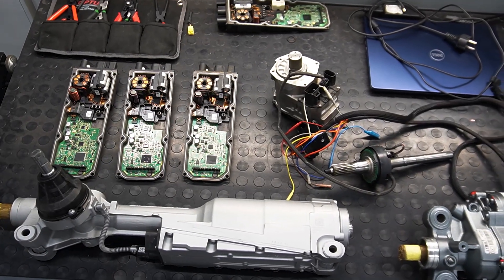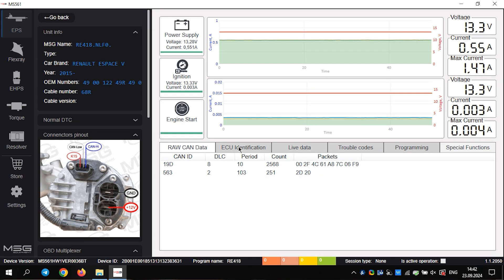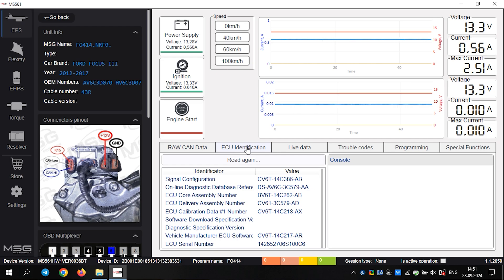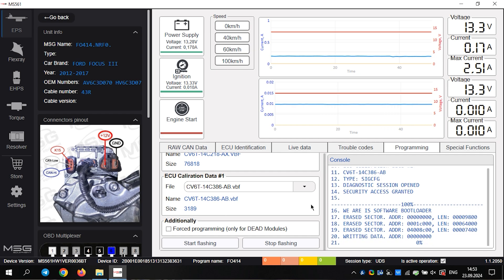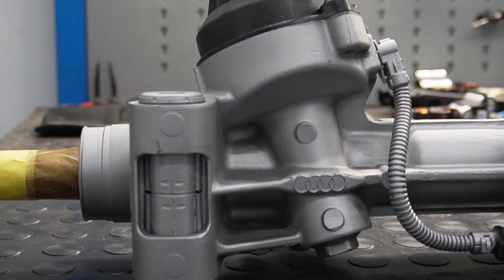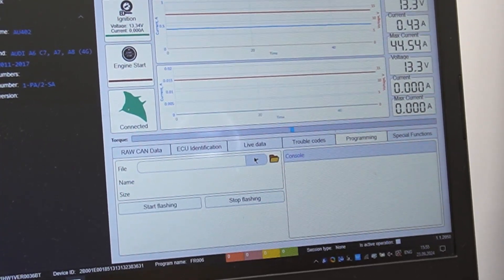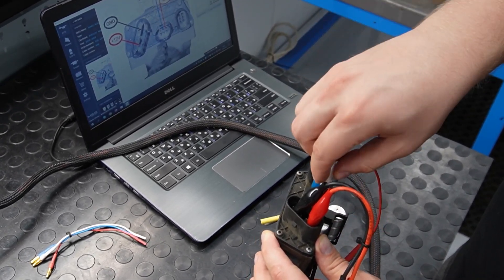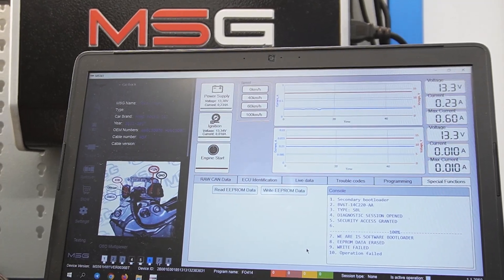Update in software MS561 PRO: easily diagnose and program the rack of Renault, Audi, Porsche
The new software for our MS561 PRO tester has brought many benefits. We demonstrated the details in a video using various steering racks from Porsche Macan, Ford Focus, Audi, and Renault Espace as examples.

It is worth noting that the tester for diagnosing electric power steering units now has significantly more features, and we are expanding the list of vehicles for which the new functionality is available every day.

After the update, the tester can not only display live data but also act as a scanner and read error codes.
You can also use it to program the rails and clear errors or the VIN number.
The MS561 PRO can operate through various protocols such as CAN, CAN-FD, and FlexRay.

The database contains more than 4,000 different models and versions of vehicles. We especially want to emphasize that the tester can work with racks from Land Rover, Mercedes (206), Ford F-150, Ranger, and others.